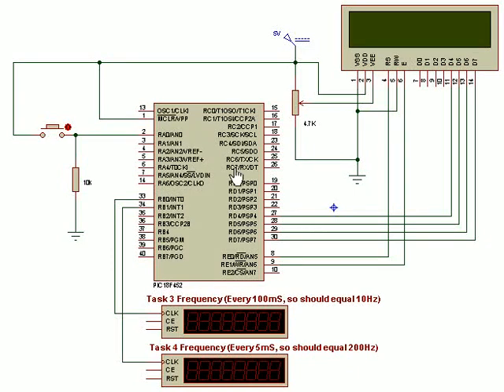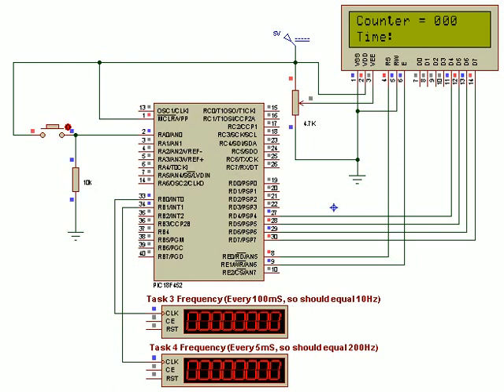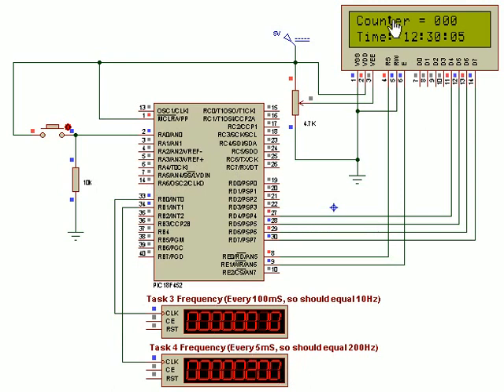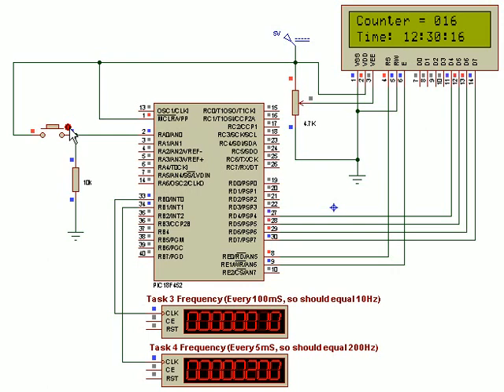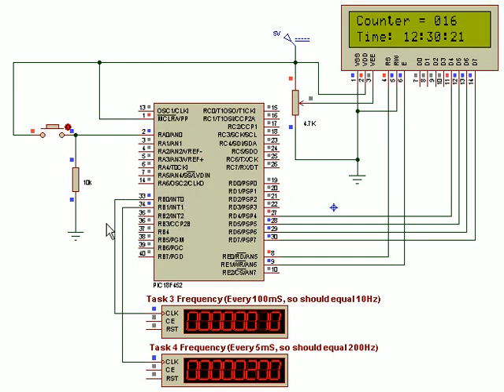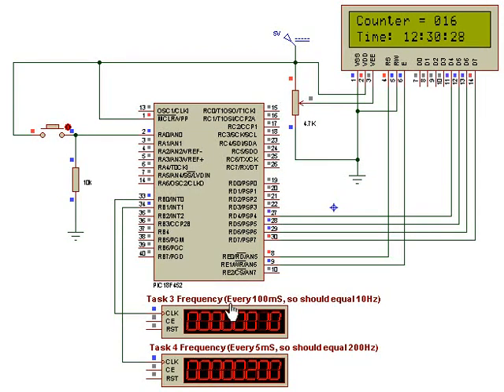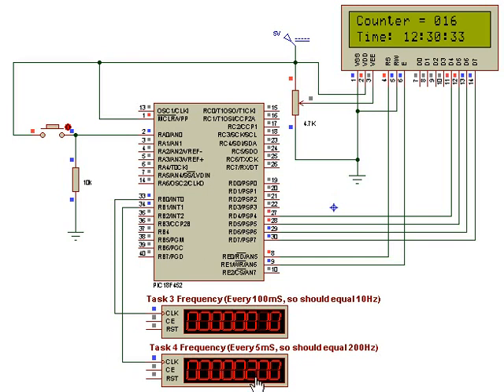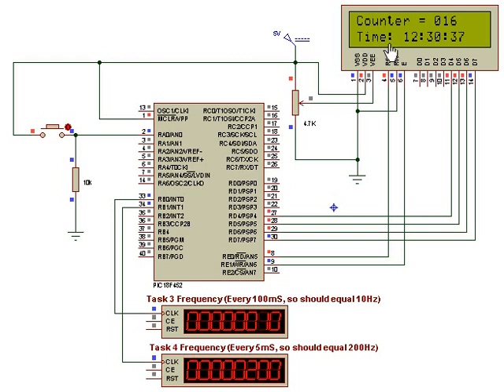Multi Tasking, PIC style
Who ever said PIC's can't do more than one thing at the same time was right, that's because they have a single instruction pointer that executes one command at a time. But what if one function took 1mS, and another took 3mS (and so on). Instead of waiting forever servicing the one function/waiting for a condition, why not allocate a time interval for each task, eg

    * Perform Task 1 every 10mS
    * Perform Task 2 every 5mS
    * Perform Task 3 every 25mS

One thing to keep in mind is that each task takes time, and you should allocate enough time for the task to complete, and every other task (as sooner or later, all the tasks will be synchronized and will need to be serviced one after the other). This is only really important if you want perfect timing, but its definitely not needed for most (almost all) applications, as each task will be serviced no matter what with this method.